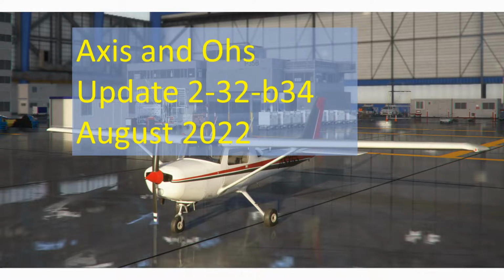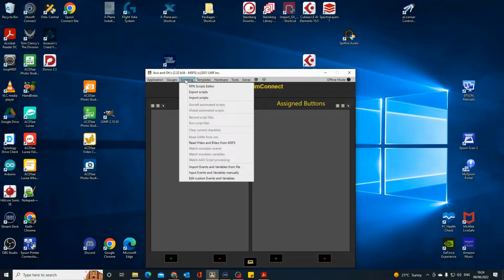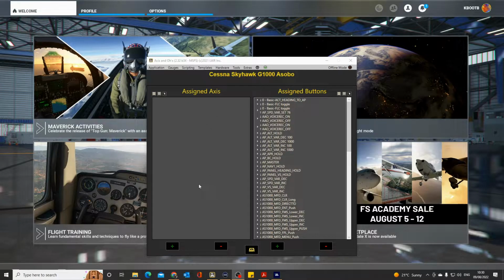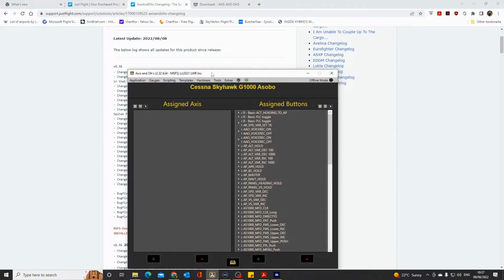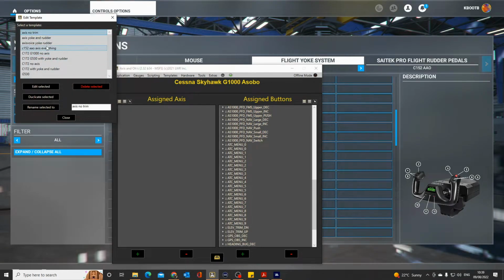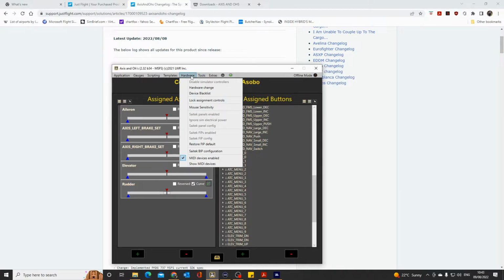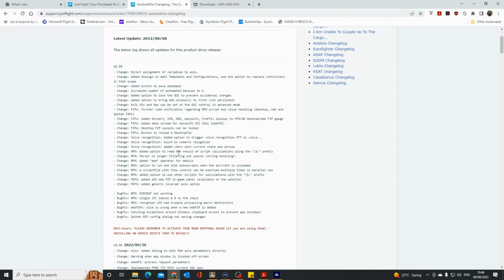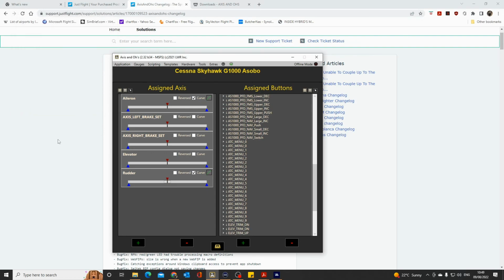AAO update or install, 2 32 b34 August 2022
There has been an AAO update in just the areas I was using on the last video. So this will highlight the changes and some hints and tips for new installers and users.